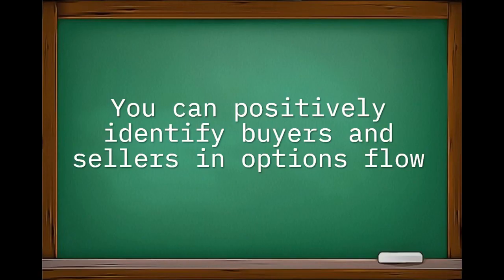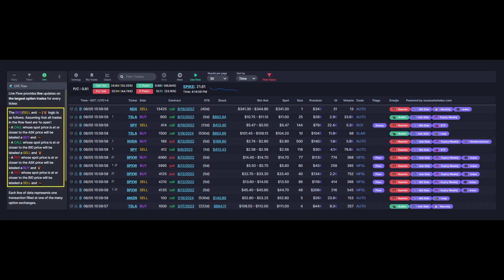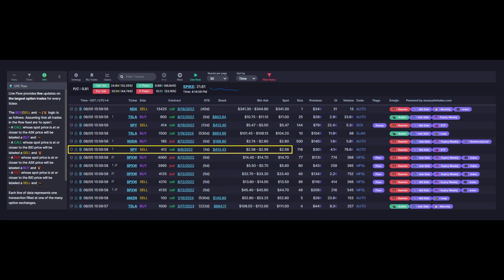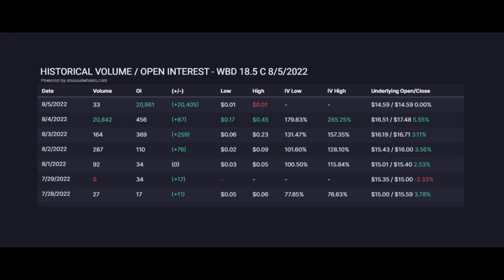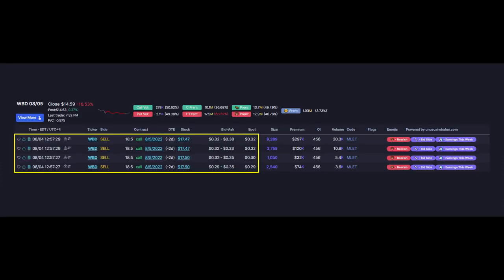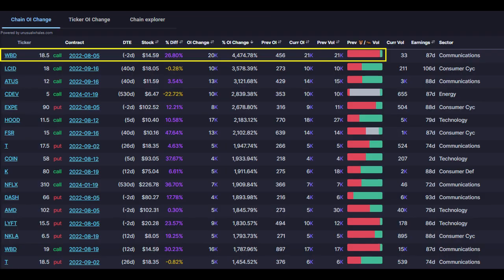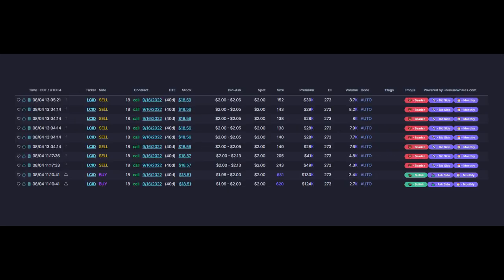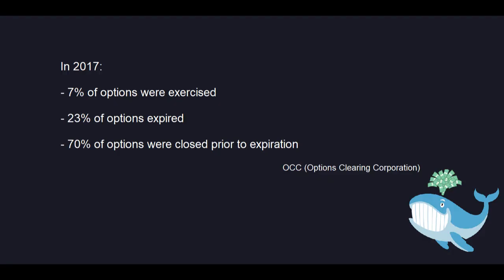Options Myths and Misconceptions!